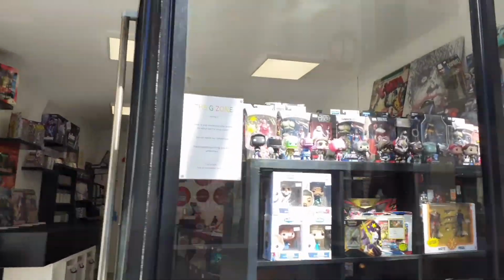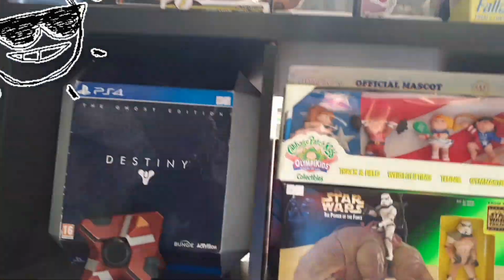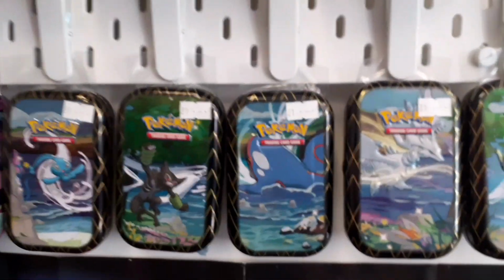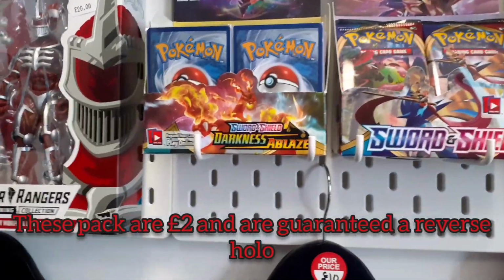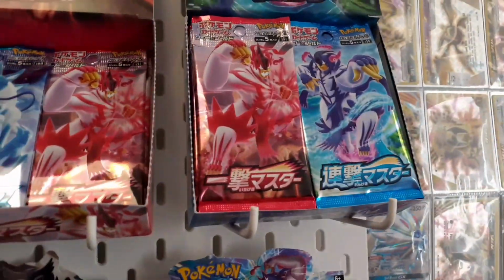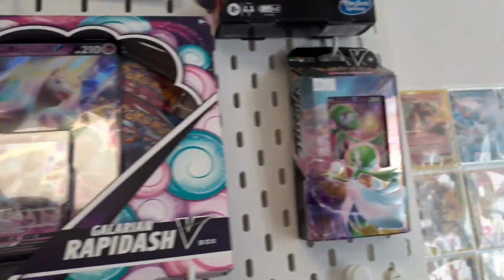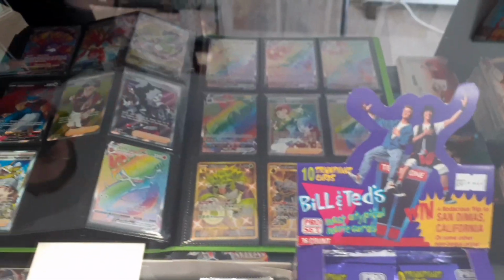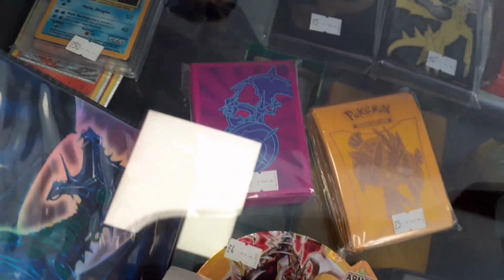what is The G zone? I'll show you.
In this video we talk about the G Zone where you can find pokemon to comics and board games you can find a G Zone in Worthing sadly the one in Hailsham closed.